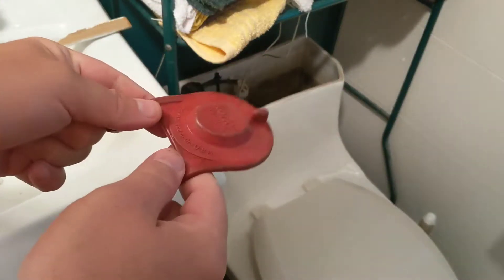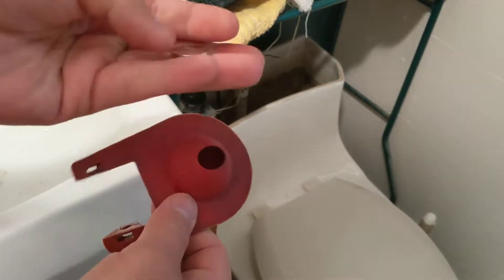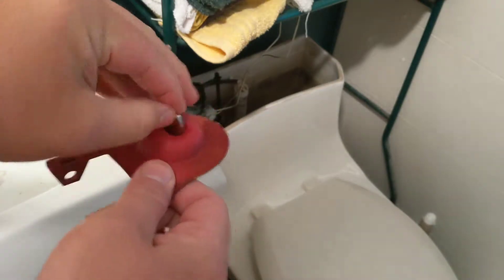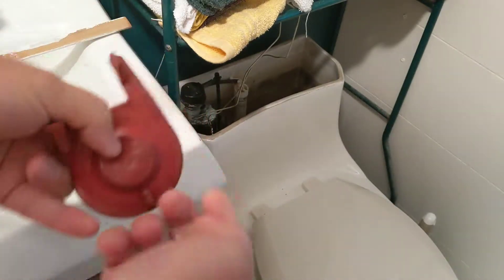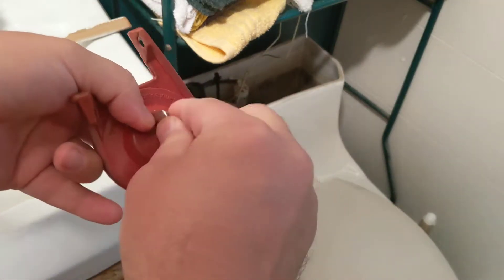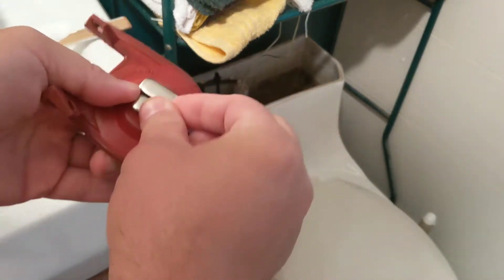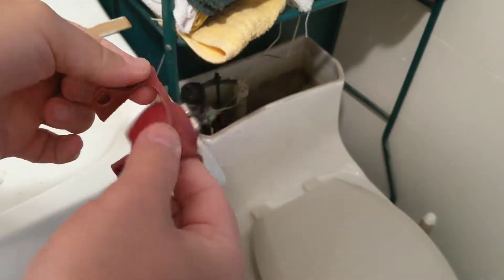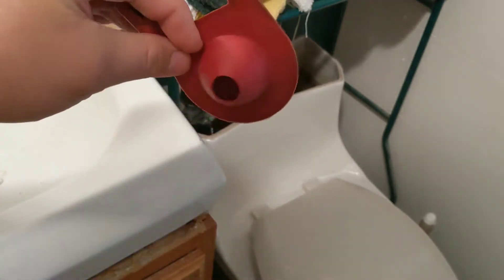Magnetic toilet flapper add weight stop leaking rubber universal toilet plug with neodymium magnets!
UPDATE: 5 years later and i am still using them with no problems, no leaks! : ) they are very strong, I got them After you insert the neodymium magnet add as much weight as you want, using bolts, nuts, washers or just about any other metal items you can think of. Even though I got a brand new rubber flapper, my toilet was running every 10 minutes. Now it doesn't leak at all.